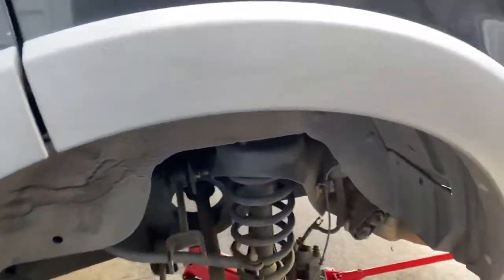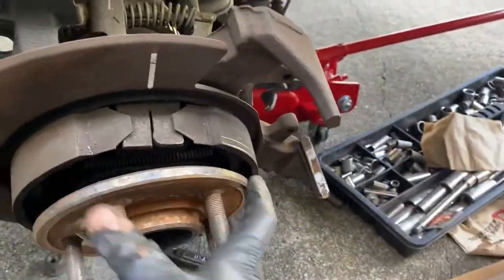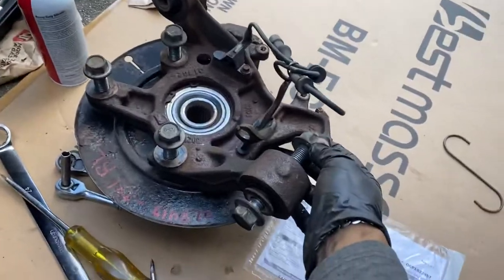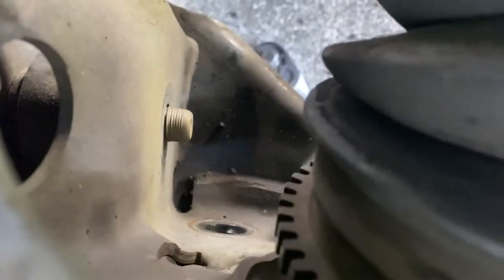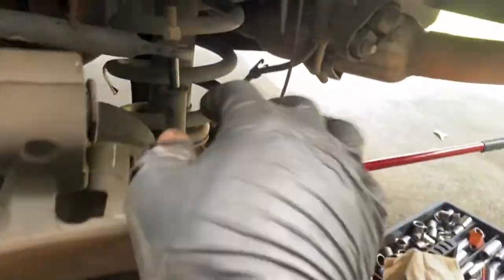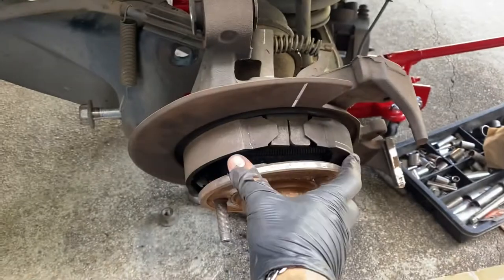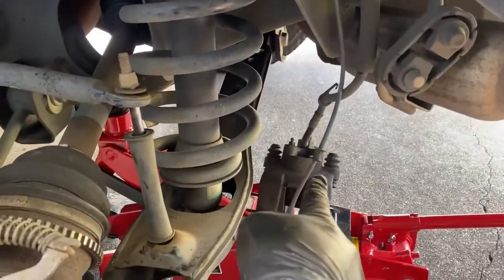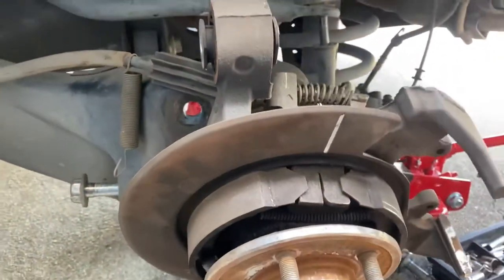2005 - 2010 Ford Explorer Rear Wheel Bearing / Spindle removal quick walk through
How to replace Ford Explorer rear bearing / spindle